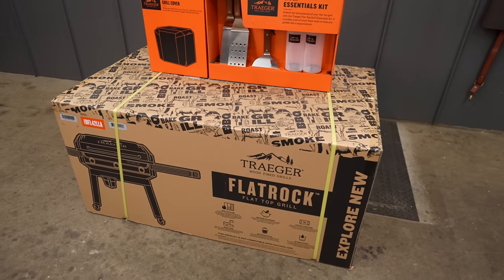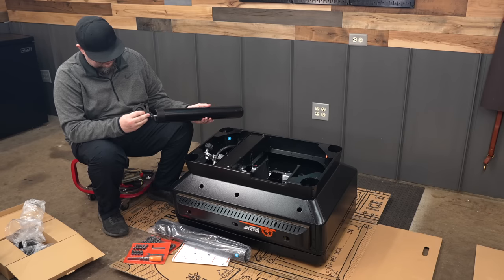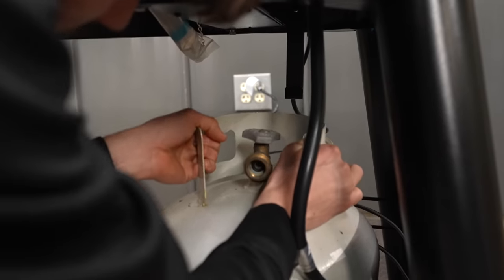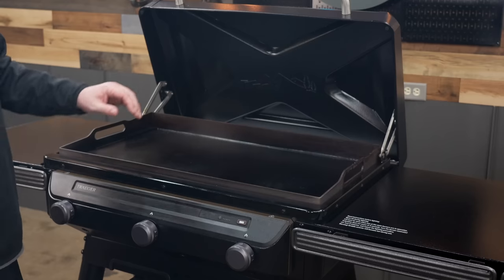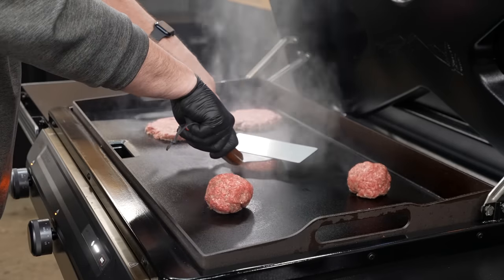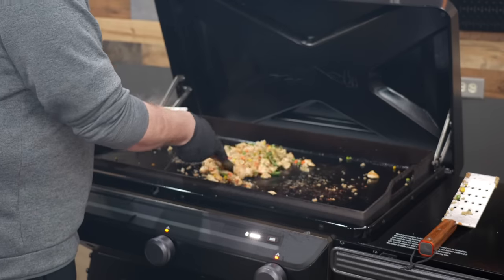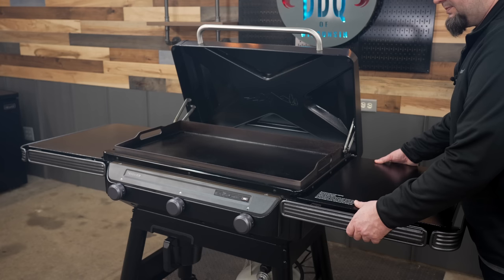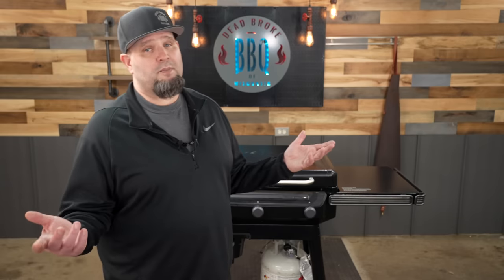Traeger FlatRock Griddle | First Impression Review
Traeger FlatRock Griddle First Impression Review. I am just as surprised as you are that Traeger came out with the new FlatRock Griddle and my first impression is very positive! Plus Traeger didn't hold back any just because it was their first attempt! This griddle has a lot of features and the most impressive is the "Flame Lock"!! No more gas burner snuff outs with this design! Plus the temperature consistency across that whole griddle is super impressive! The build quality on the FlatRock Griddle is very solid and to have all 4 locking casters rotate in 360° makes moving this griddle around a breeze!!!

0:00 - Traeger FlatRock Griddle | First Impression Review
0:39 - Traeger FlatRock Griddle Unboxing
1:11 - Traeger FlatRock Griddle Assembly
2:06 - How To Calibrate The Fuel Sensor On The Traeger FlatRock Griddle
3:08 - The New Flame Lock Design For The Traeger FlatRock Griddle
4:10 - How To Season The Traeger FlatRock Griddle
5:25 - Cooking On The Traeger FlatRock Griddle
6:56 - Traeger FlatRock Griddle Flat Top Features
8:37 - How Much Is The Traeger FlatRock Griddle

If you are interested in that awesome blade I use to slice up these bones head over and use my promo code DEADBROKEBBQ and save yourself %10 on your very own!!

South Chicago Packing Wagyu Beef Tallow

Some of the music you hear in this video was brought to you buy Rich from CFM Rocks!